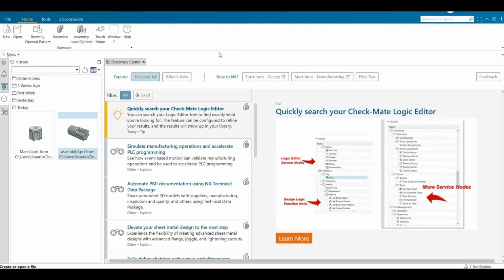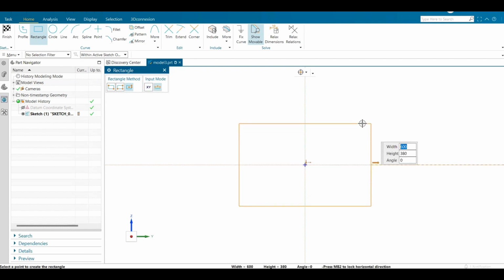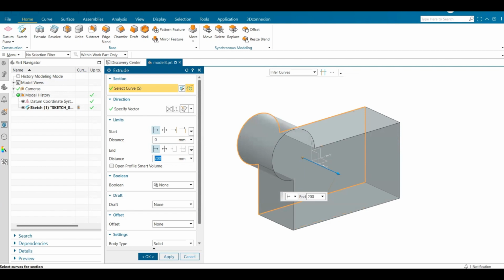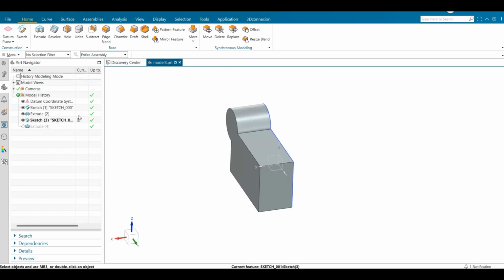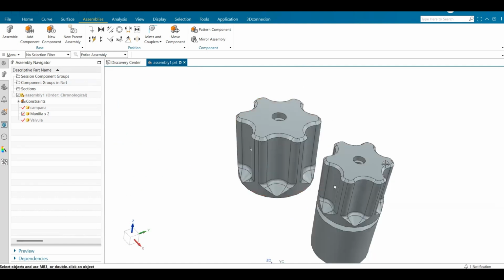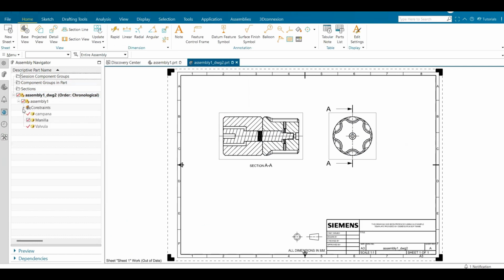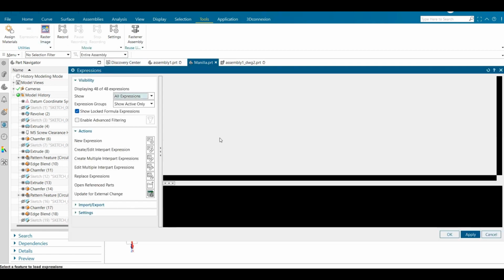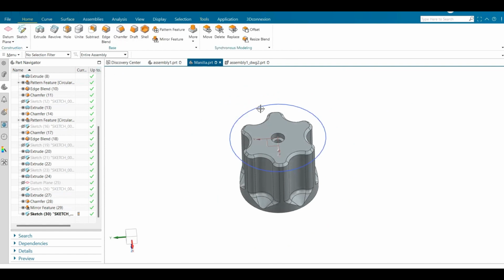NX shocking things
After using SolidWorks, SolidEdge and autodeskinventor for years... I tried for the first time siemensnx , this video is the list of things that I found difficult to figure out even if those are easy, after knowing them everything ramped up and now I think this software is amazing!!